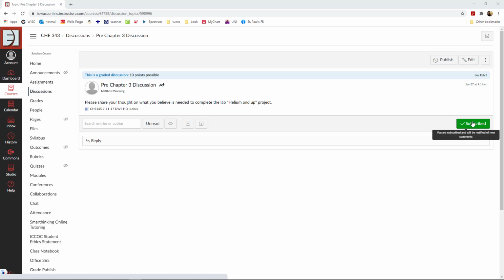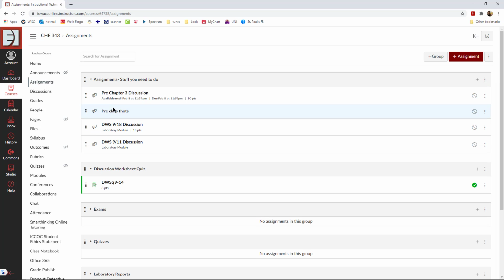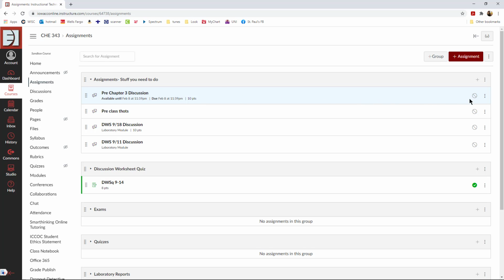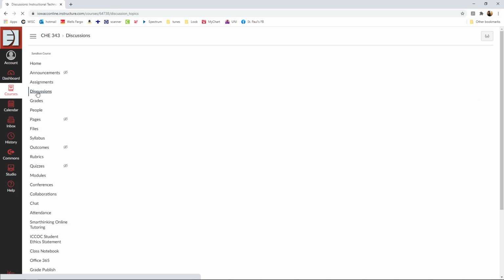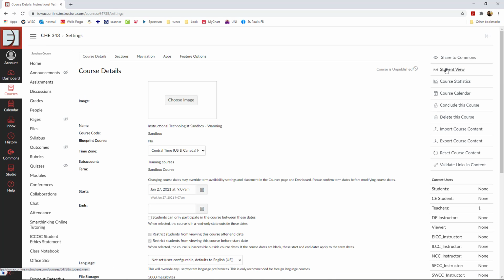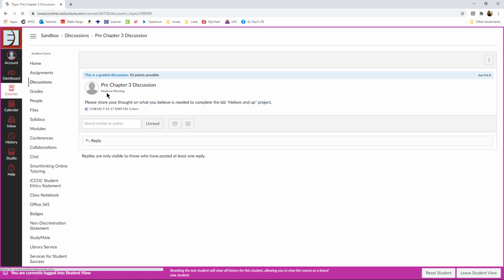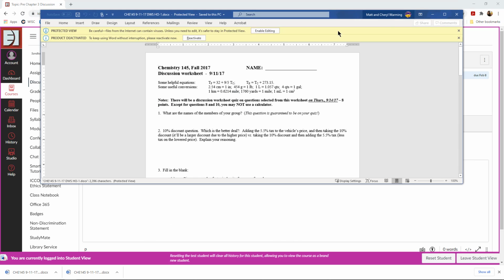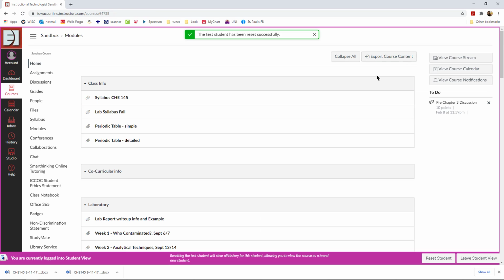Canvas Discussion Board Set up 03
How to set up a Discussion board in Canvas, Part 03